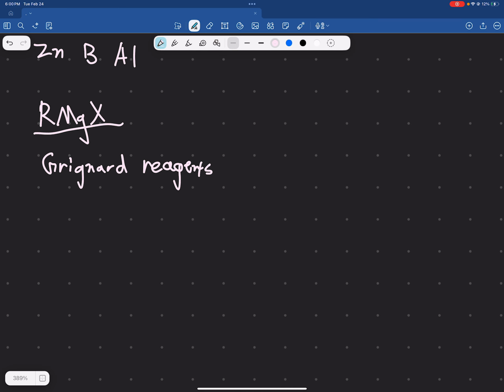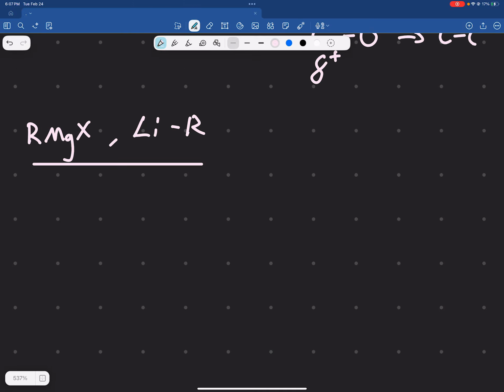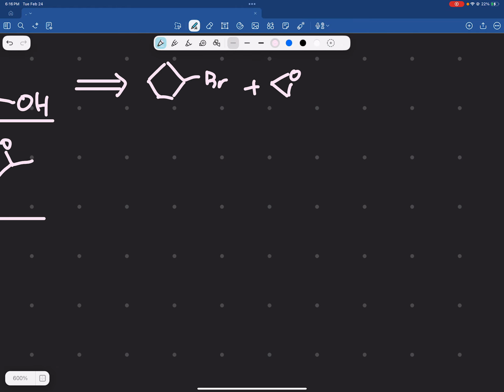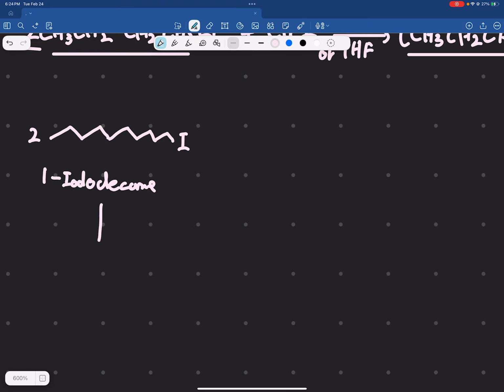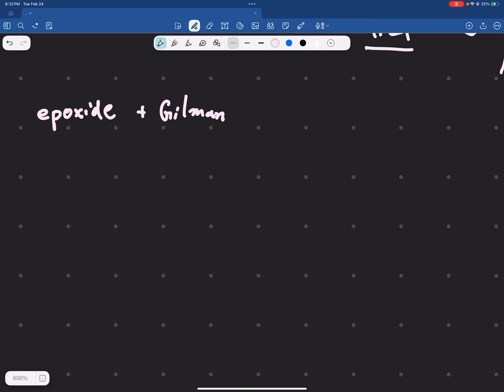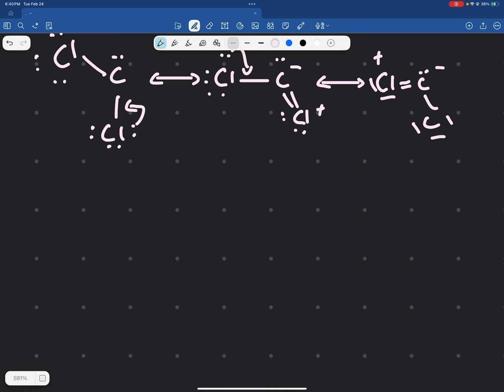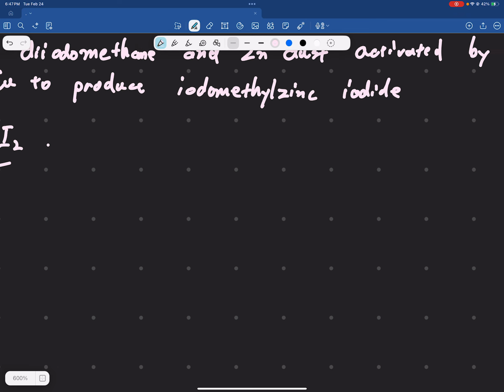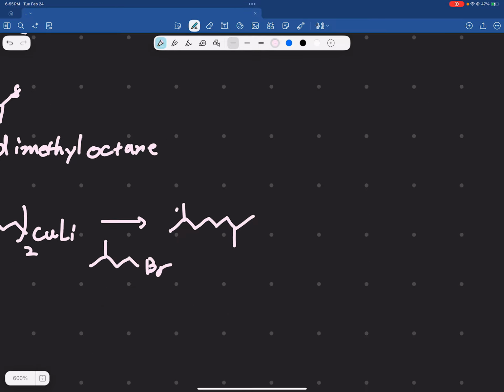Grignard, Gilman reagents, carbenes and carbenoids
I'm using this video to study it may be helpful to people, but it lacks any time stamps and specific order. I might make it more cohesive later. bwaaa...